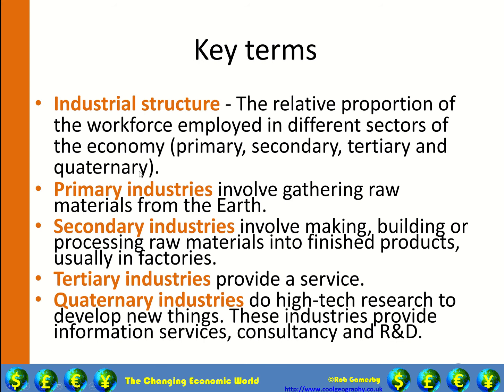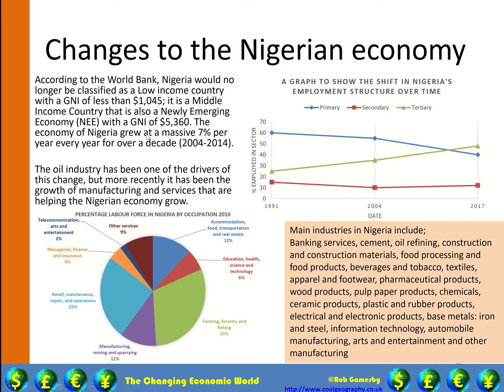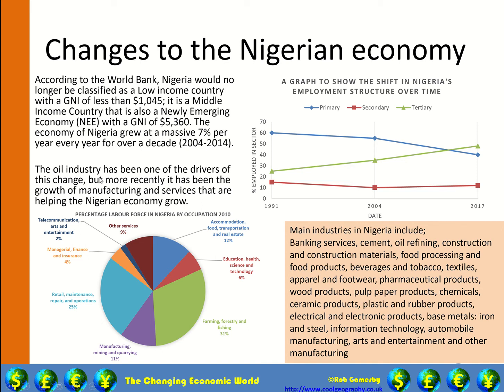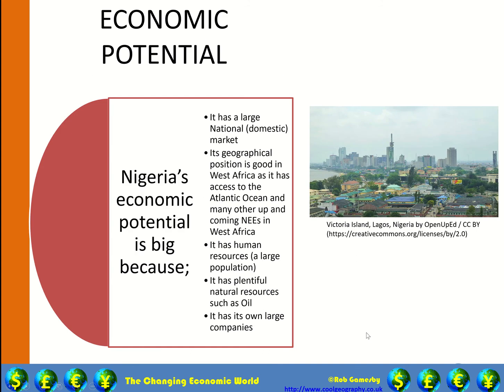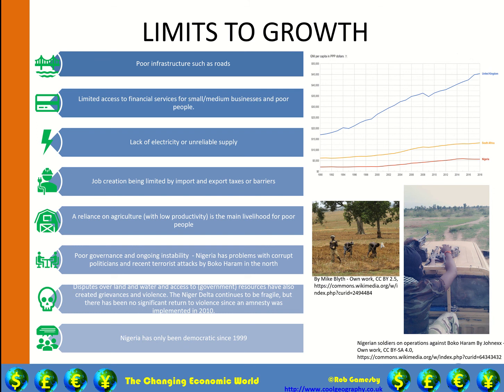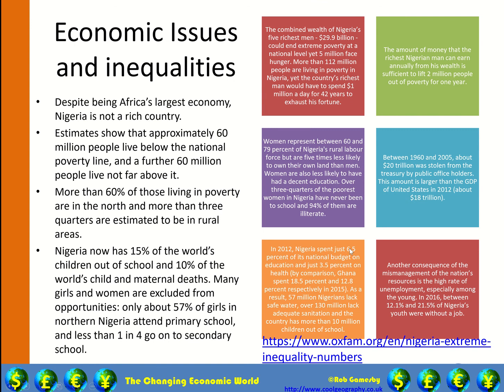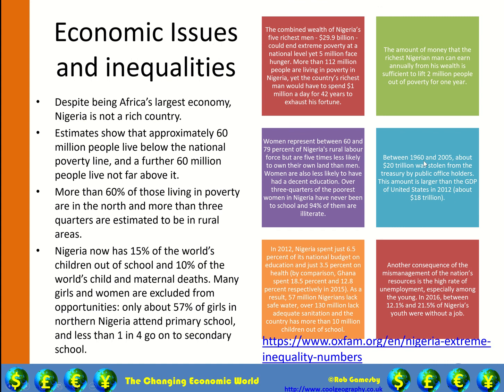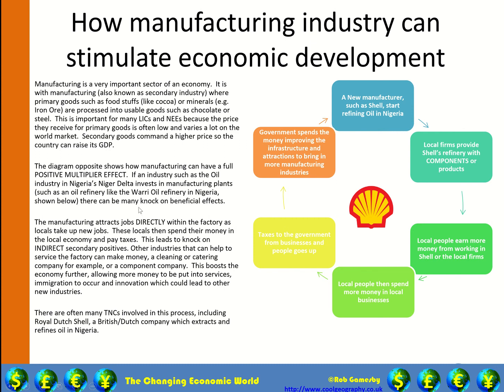The Changing Economy of Nigeria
A vidoe explainer on how the economy of Nigeria, a newly Emerging Economy, is changing.